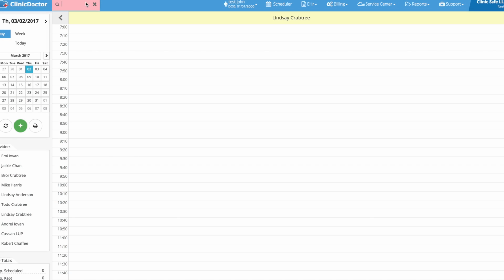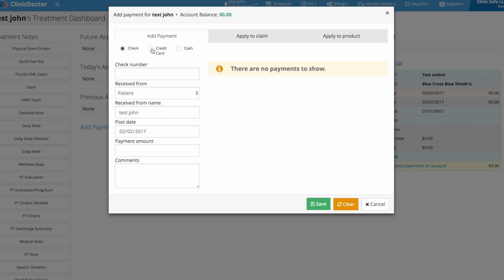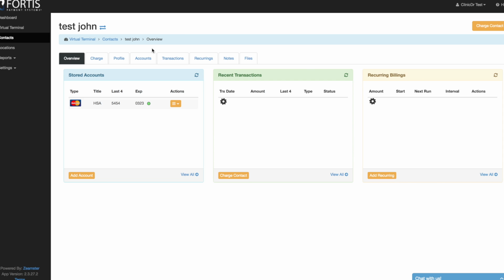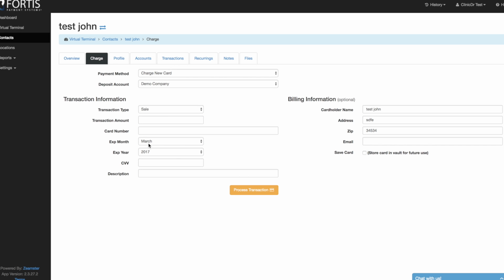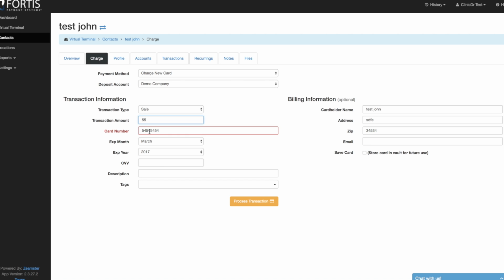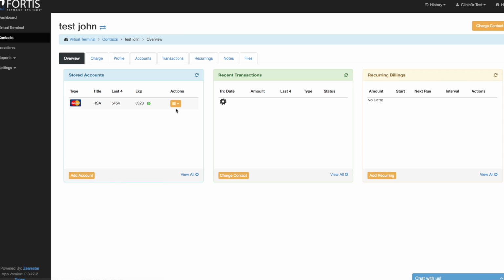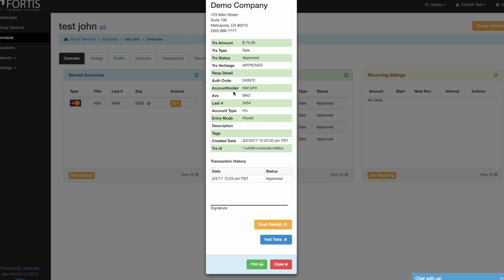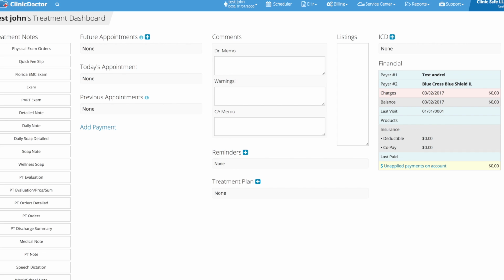Fortis + ClinicDR Demo | One-Time Payments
This brief overview walks you through how to process a one-time payment and tie it to a patient's profile within the Fortis + ClinicDR integration.